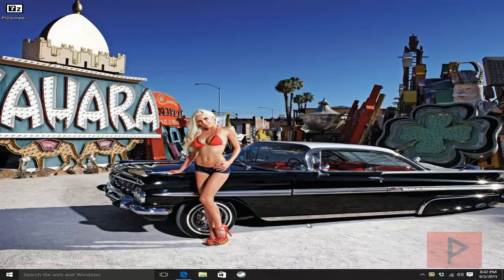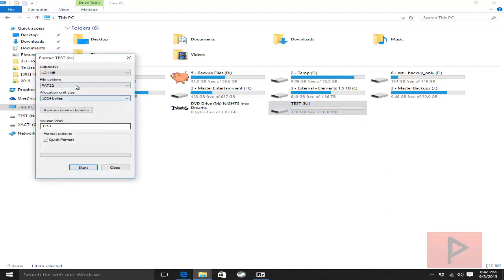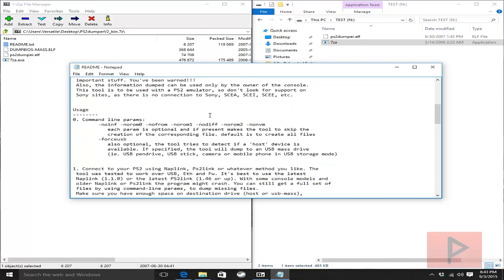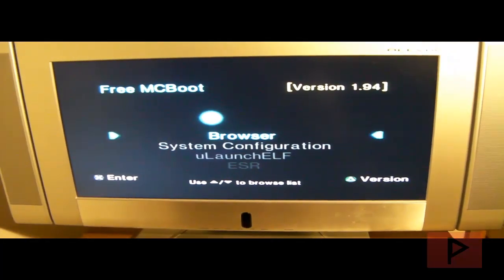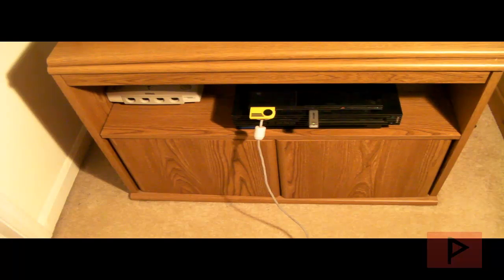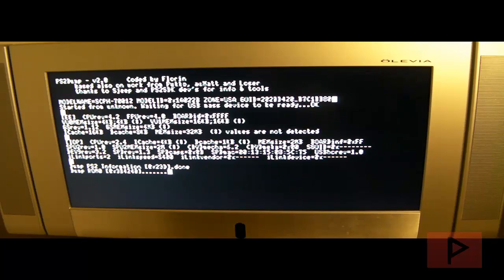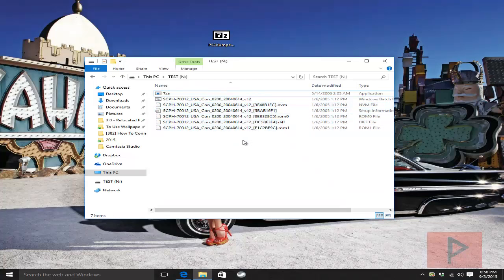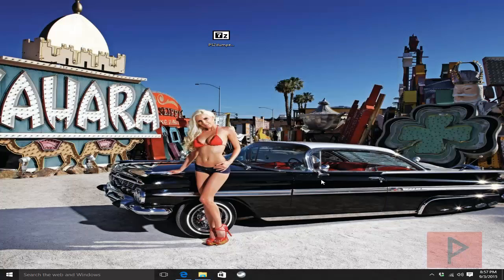[How To] Dump PS2 Bios Using PS2DumperV2 Tutorial (2015)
This is a newer PS2 bios dumping video and we are going to use a program called PS2DumperV2. This is a much more accurate dumping method than what I previously showed before.

This requires a modded PS2, and remember, if you have a modchip, you will need to disable it or the dumping procedure may not work.

Then you can use your PS2 bios dump and use it in your favorite PS2 emulator, i.e. PCSX2. Enjoy!